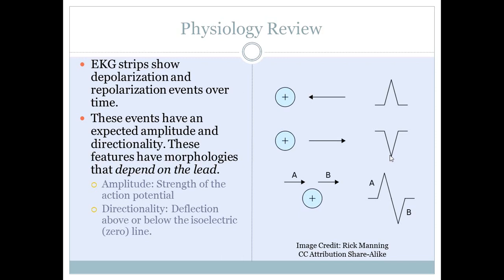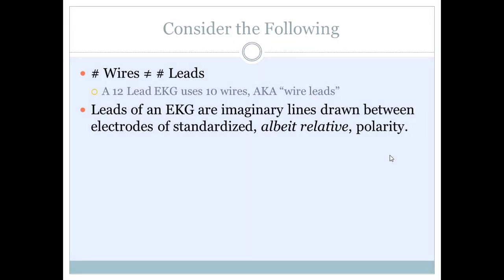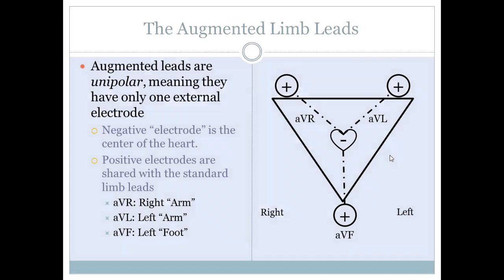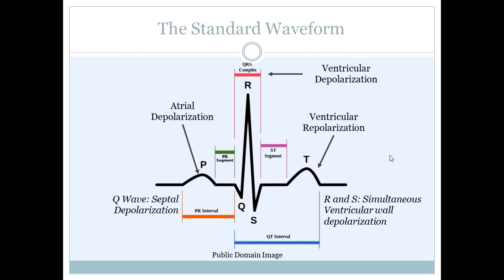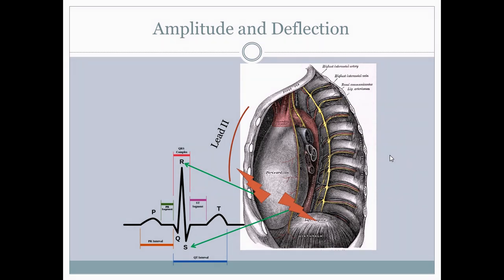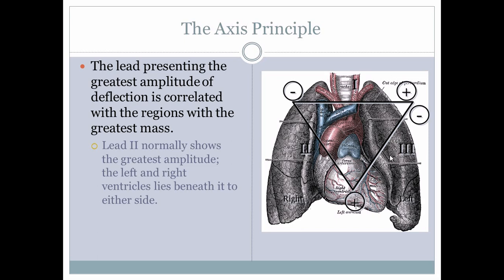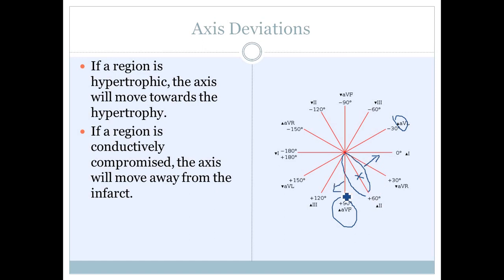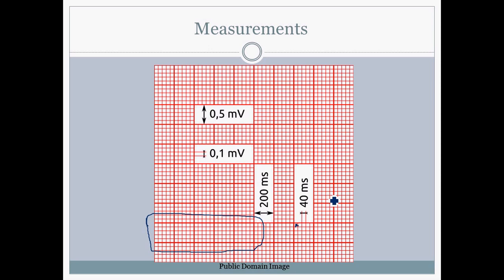ECG Theory and Interpretation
This is a video of a short presentation on the basics of understanding the principles that form the basis of ECG leads and the formation of lead waveforms.  There is also a short of the axis principle and axis deviation.